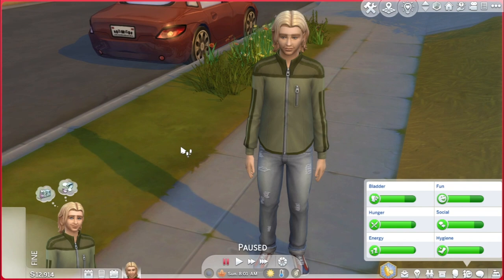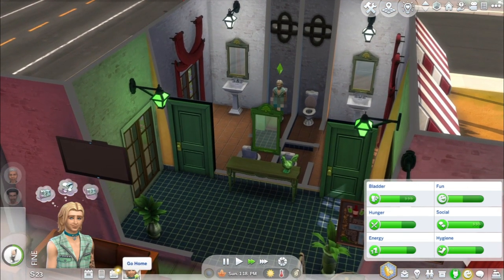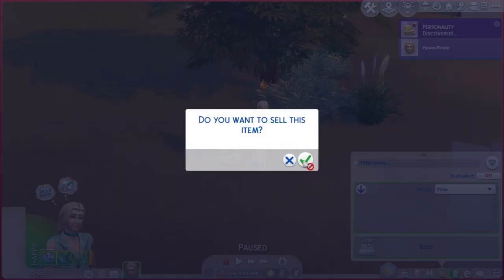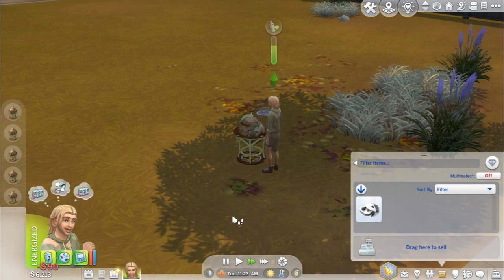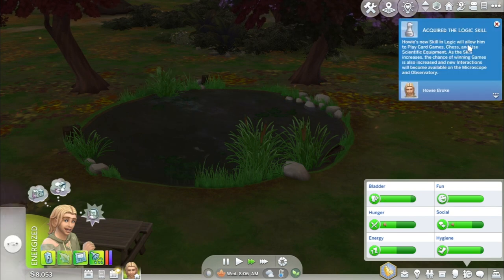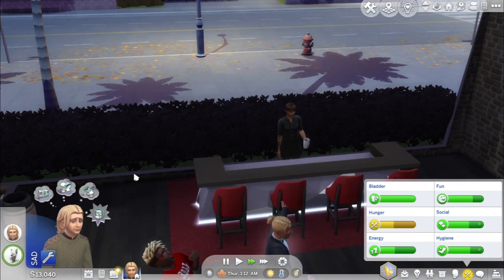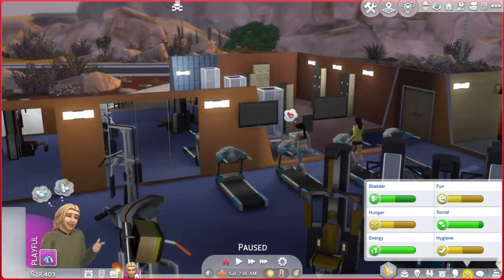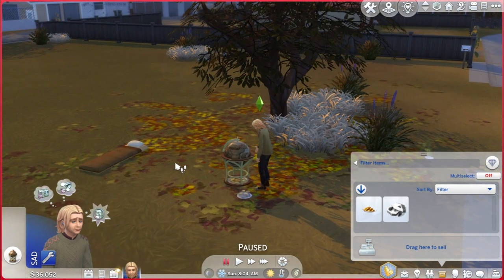Howie the Mixologist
Rags to Riches. Howie from sims 3 brought to sims 4 to complete mixology
(ALL IN A WEEK)